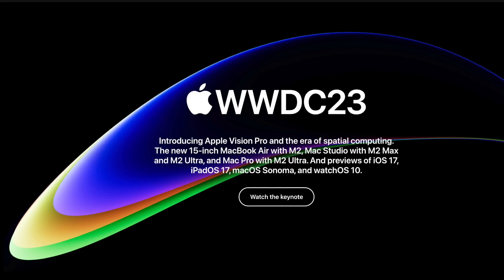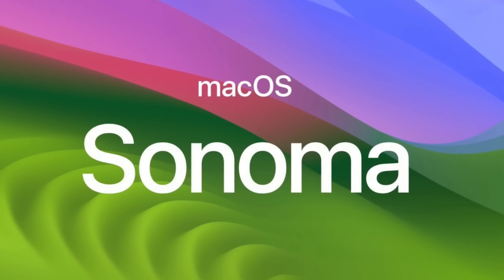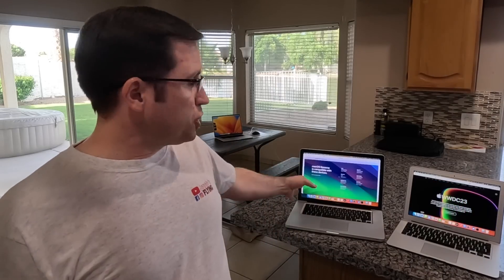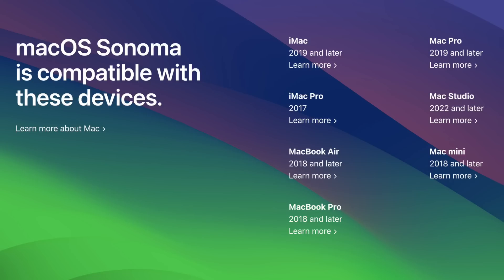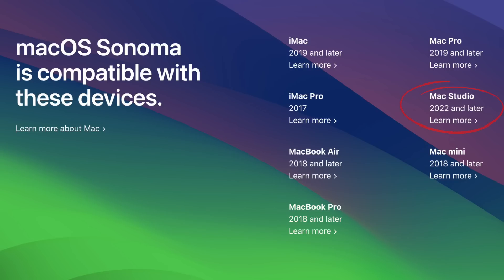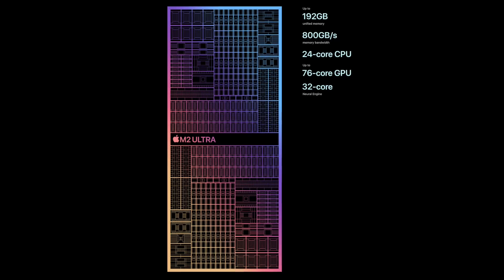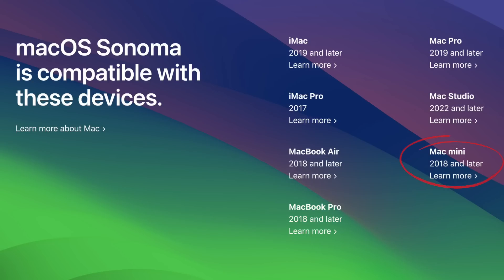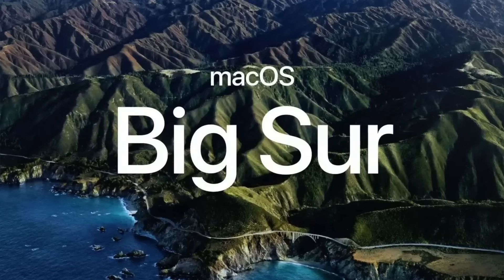macOS 14 Sonoma with UNSUPPORTED MACs? | Boot Loops on MacPro | OpenCore Legacy Patcher 0.6.7 Update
Apple just announced the new macOS 14 Sonoma - but what about UNSUPPORTED MACs? And there are more and more problems with MacPros from 2012 with OpenCore Legacy Patcher 0.6.6 which end up in boot loops! And last but not least let's talk about the new OpenCore Legacy Patcher 0.6.7.

CHAPTERS:
0:00  Introduction
1:07  macOS Sonoma official supported MACs
1:52  Apple Silicon Mac Pro (2023)
3:15  OpenCore & macOS Sonoma
3:48  core problems (with Ventura)
5:10  older MAC models (2011 and before)
6:16  best macOS for old MAC models
8:26  macOS Ventura and UNSUPPORTED MACs
9:04  WARNING for Mac Pro users!
10:39  OpenCore Legacy Patcher 0.6.7
12.01  how to escape boot loops
13:46  downgrade macOS
14:54  which MAC models now to buy?